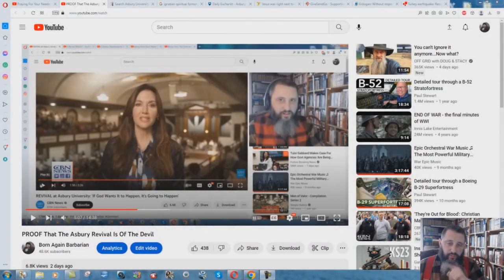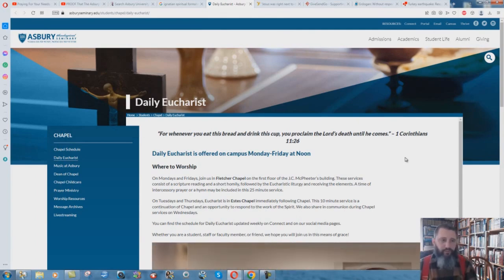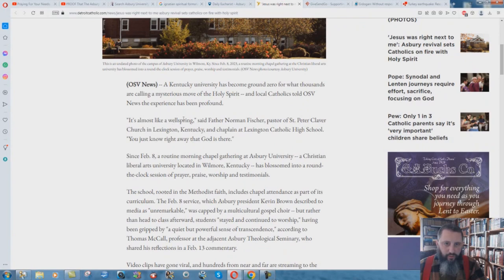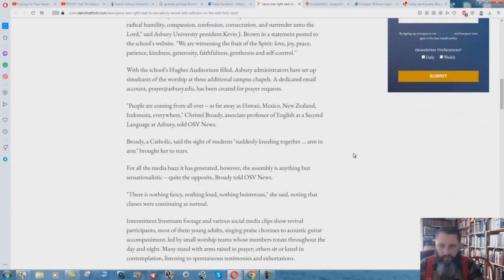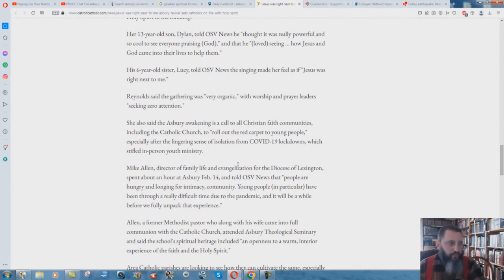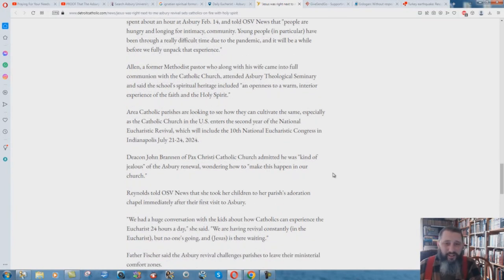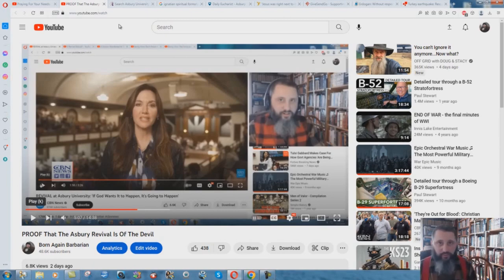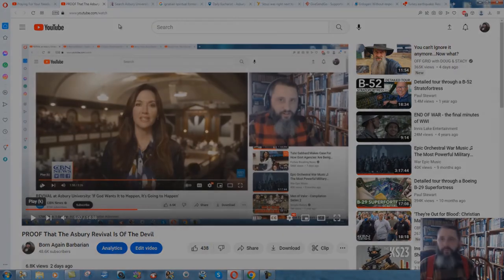Asbury Revival Is A Catholic SCAM - Bryan Denlinger